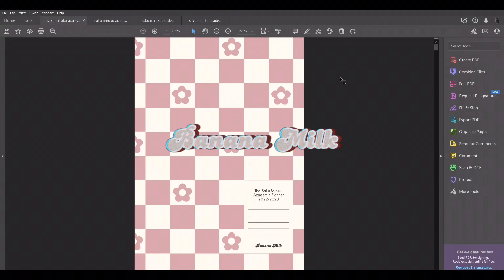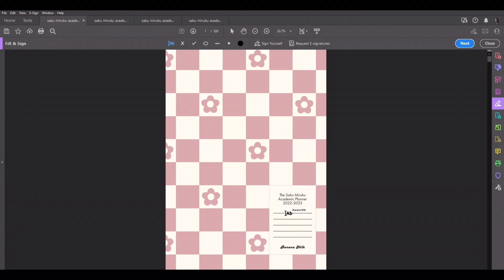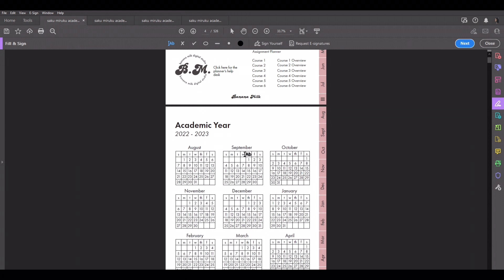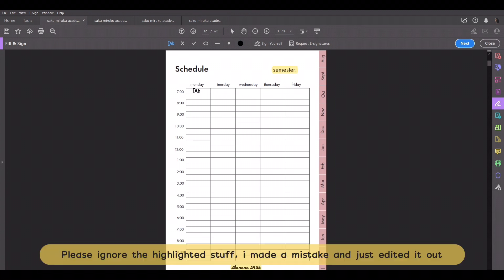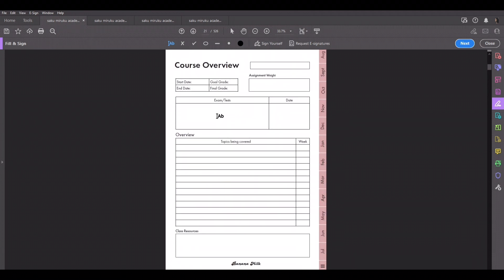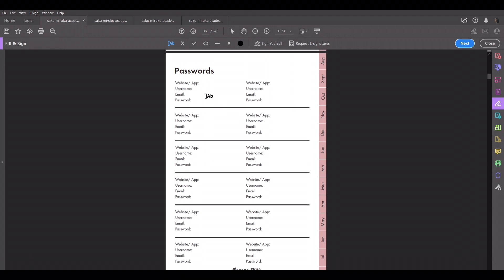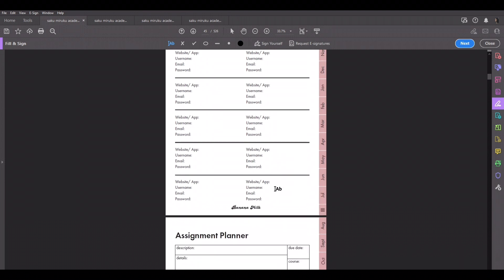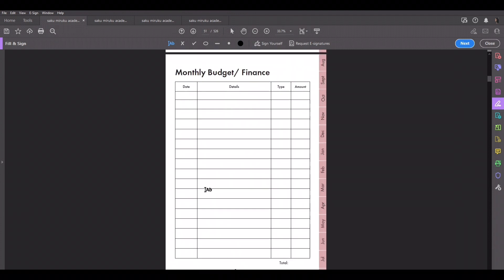Free digital academic planner 2022-2023 walkthrough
Hi, this video is really really late but i hope to all the students out there that would love to have a planner without spending a dime will enjoy Banana Milk's new academic planner. The planner is fully hyperlinked, it comes in 4 different colors and  was made by students for students.
It is a pdf planner and so can be used in any pdf mark up apps, like goodnotes, notibility etc on the ipad or any tablet with a stylus. We also realized that it can be used in adobe acrobat on laptops and desktops.